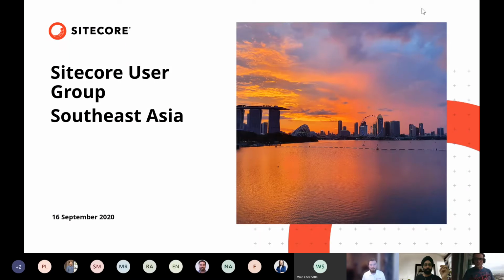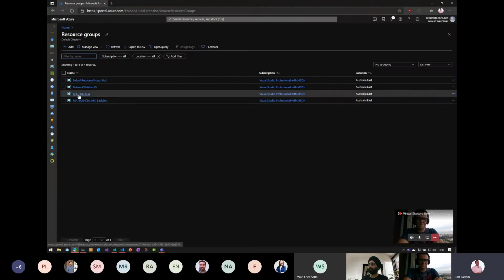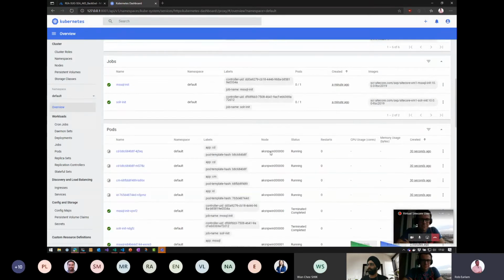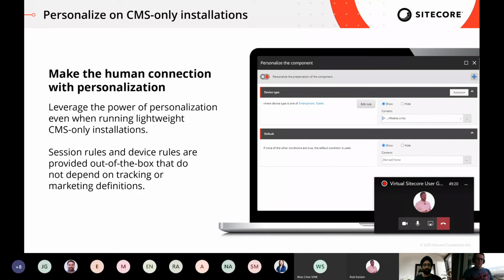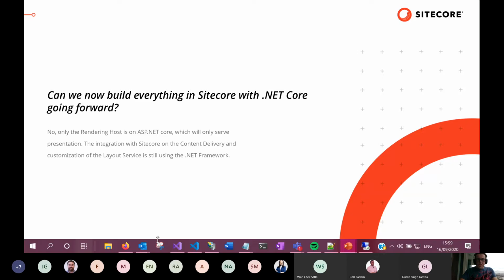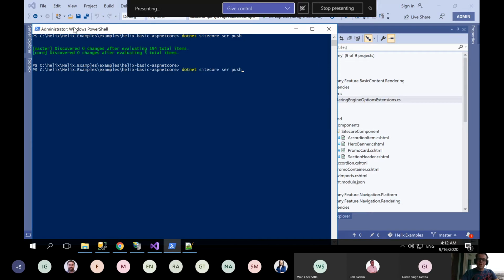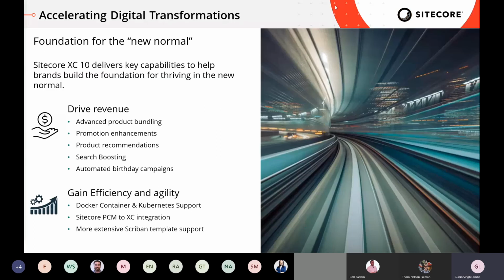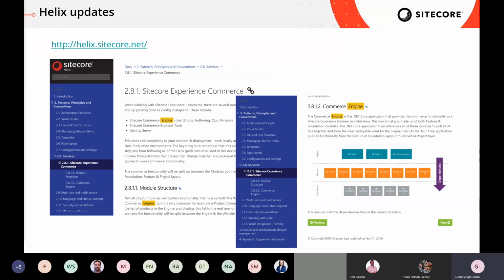Virtual Sitecore User Group South East Asia - 16 September 2020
This is a recording of the Virtual Sitecore User Group South East Asia meetup we did via Microsoft Teams. This meetup was to share all the new exciting feature of the recently released Sitecore 10.

With the following presentations:

- Sitecore 10 on Azure Kubernetes Services by Rob Earlam
- Getting started with the Rendering Host and .NET Core on Sitecore 10 by Thom Puiman
- Sitecore Experience Commerce 10 and Content Hub 3.4 by Gurlin Singh Lamba

To stay updated with the Sitecore User Group South East Asia, do follow the community on Meetup.com to get an update on our next event!